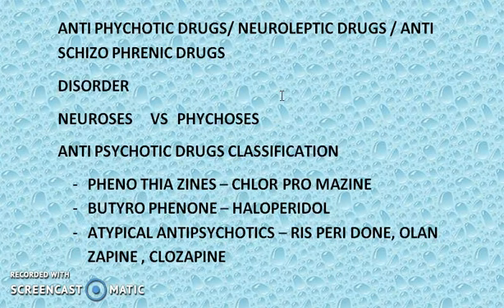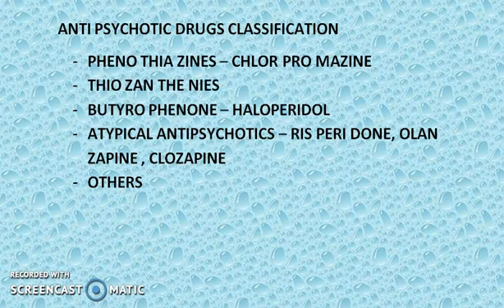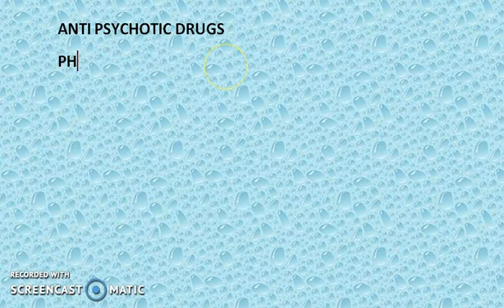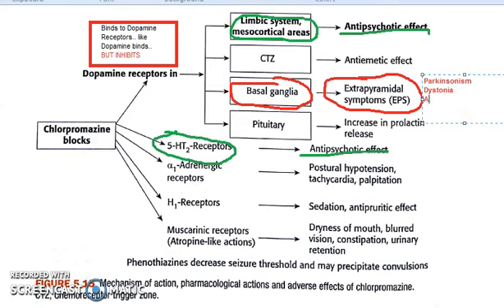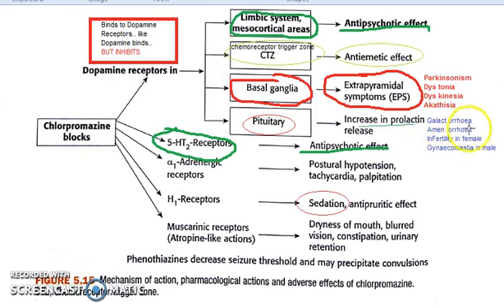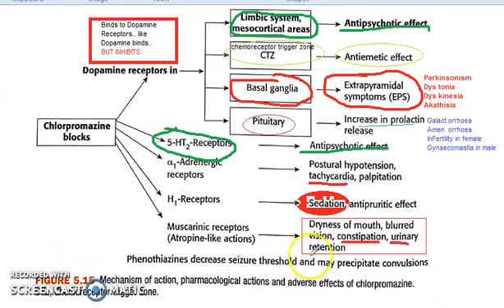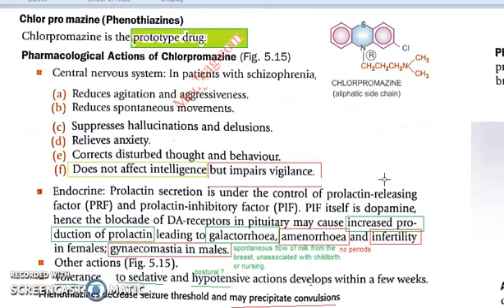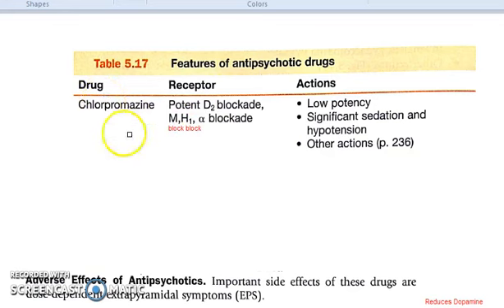Pharmacology 301 a Anti Psychotics Classification Chlorpromazine